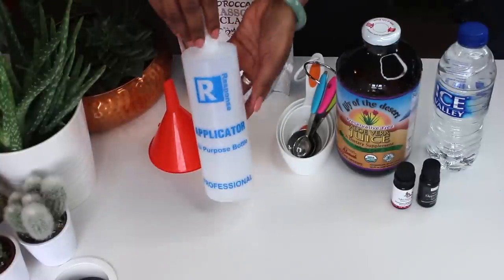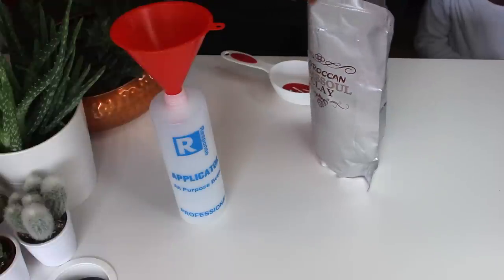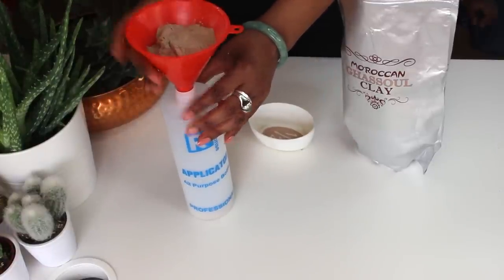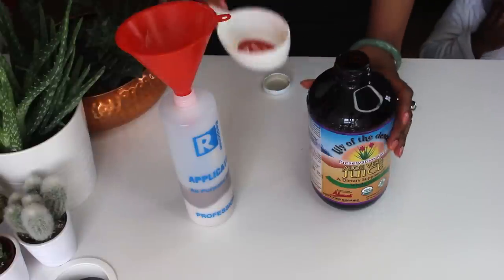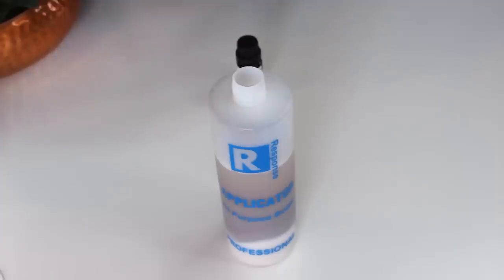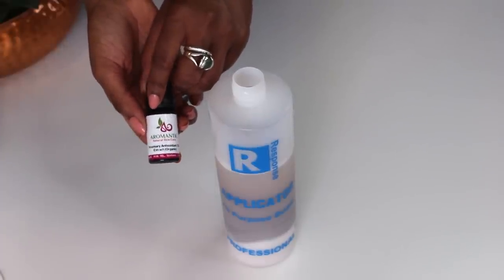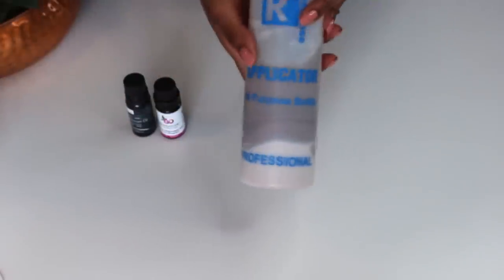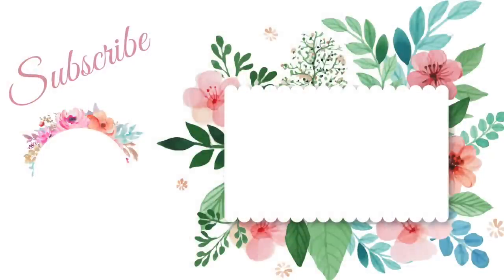DIY CLAY WASH 💆🏾🚿| Reduce shedding, Rejuvenate your scalp and Retain length!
This is the best recipe for my clay wash after years of experimenting and i'm finally sharing it. Try it and let me know what you think.

Full Recipe: This recipe makes enough for one wash for my mid-back hair. If you have some clay left, keep it in the fridge for a maximum of 4 days only.

GROW YOUR HAIR WITH ME!

-Aloe Vera Juice- 1 Cup

-Water- Half Cup
-Peppermint EO - 10 drops
-Rosemary EO- 10 drops

Q&A
-Camera: Canon 700D/T5i